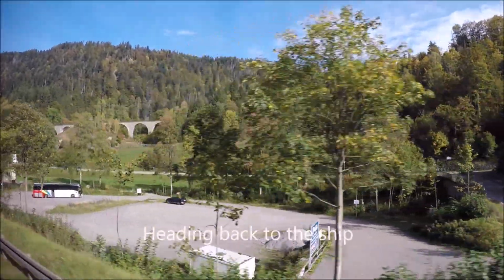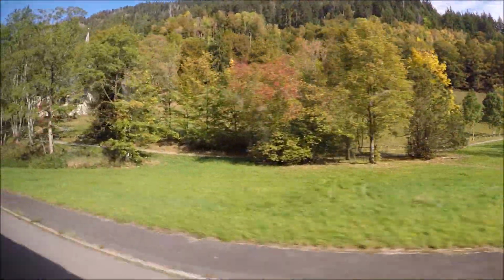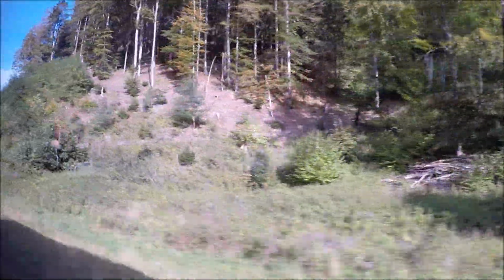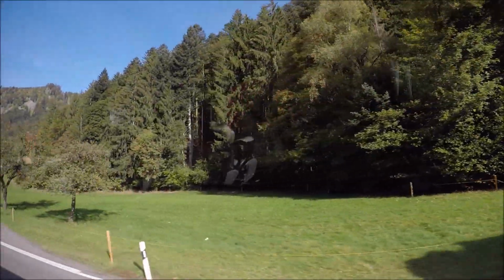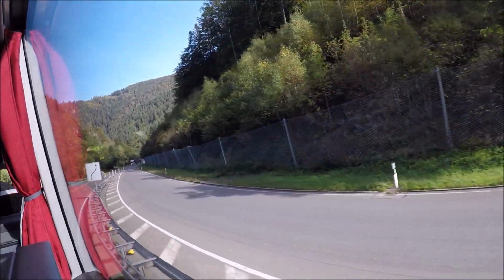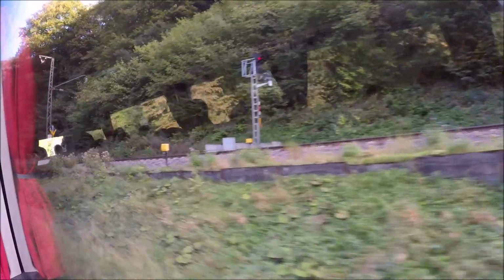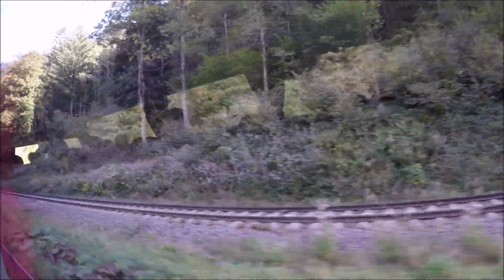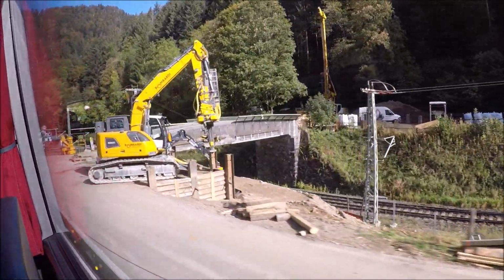3 Trip to the Black Forest